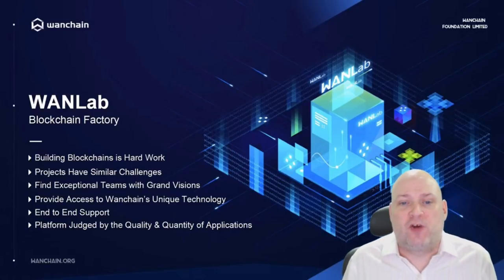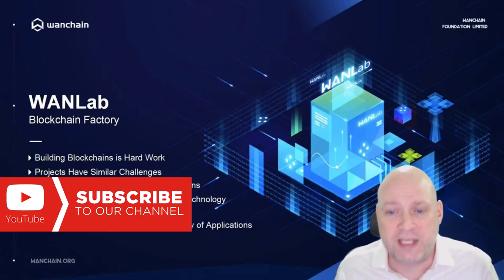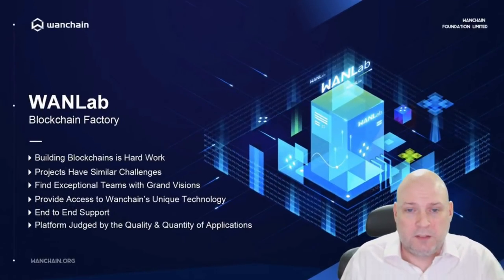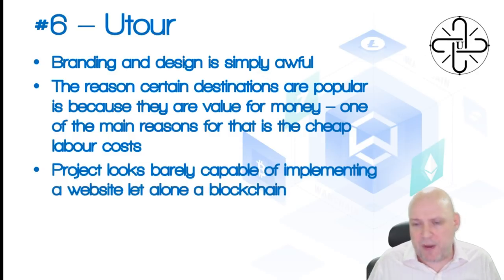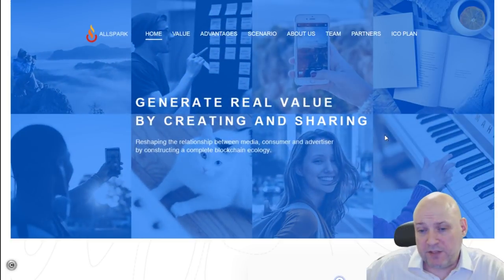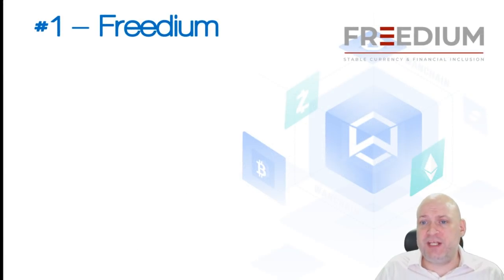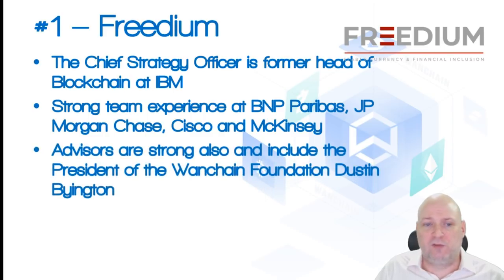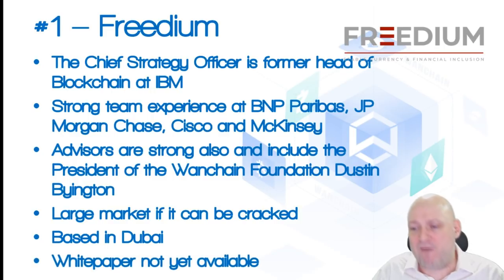6 New ICOs Coming on WanChain!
WANLab is an international blockchain accelerator and incubator powered by Wanchain. It has 6 new ICOs launching on the ecosystem soon, and these will be the first startups to use the platform. In this video I take a quick look at each of them and deliver my first impressions. Are any of these worth serious consideration and will they add value to the WANLab project? As we all know, first impressions count.

0:49
Wanchain's WANLab project

2:14
UTour
A tourism chain that every individual can free to choose their own travel services or products like air tickets, hotels, car rental, tourist guide, tickets etc.

6:36
AllSpark
A We-media knowledge sharing platform connect UGCs (user generated content), We-media and advertisers. A circle that everyone can create, can share, can gain from it. A revolutionary change of traditional advertisement structure with blockchain technologies.
‘We-media, We Spread, We Gain’

10:46
GameBank
An open, transparent, no-medium gaming blockchain that every player, CP (content provider), gaming services are free to ‘play’ on this chain. Virtual gear can be traded cross different players and games.

13:03
Abacus Protocol
Abacus is an open protocol for services that facilitate financial agreements on the blockchain. It breaks down what central parties do today into smaller, more modular services like identity, compliance, appraisal, auditing, or risk assessment represented as autonomous smart contracts on the blockchain.

15:15
Cryptocurve
Unifying the activities of blockchain investment, the Curve Wallet is building the premier gateway into Crypto — The browser to blockchain. Powered by Wanchain, the Curve Wallet will bring interoperability and the benefits of decentralization to all.

18:30
Freedium
Freedium is dedicated to fostering financial inclusion and unleashing the potential of emerging and developing economies starting with the launch of the first commodity backed, stable digital currency using blockchain technology.

I was not paid or sponsored to do this video, this is my own opinion and as I am not a financial adviser, this video should not be taken as financial advice. Always invest at your own risk and never invest more than you can afford to lose.